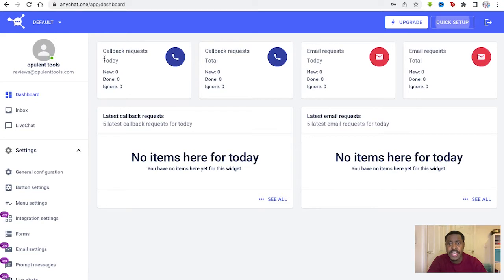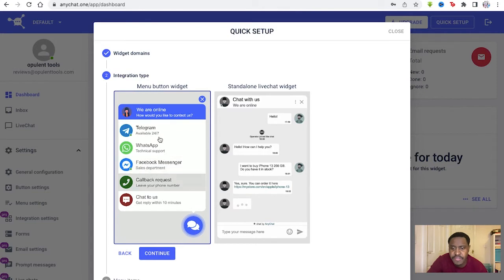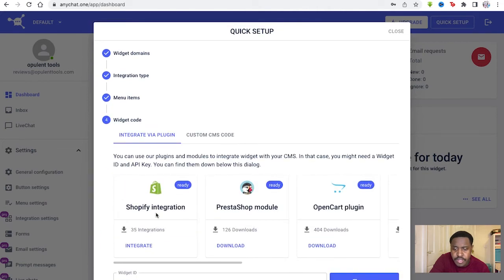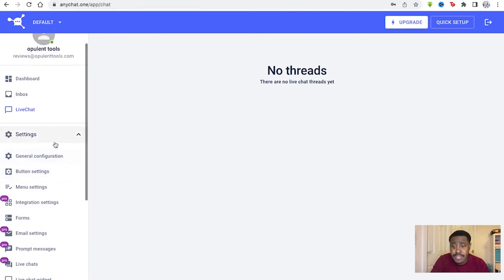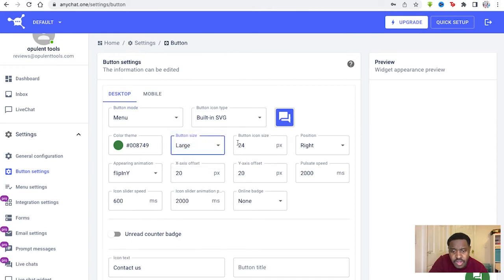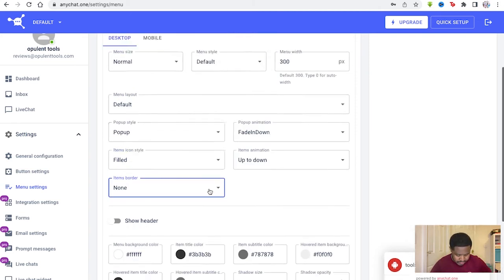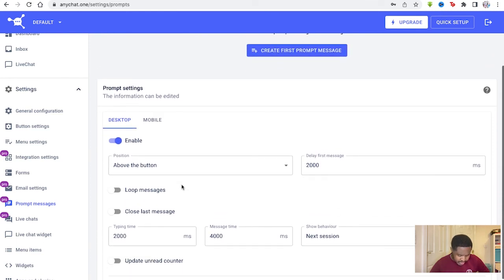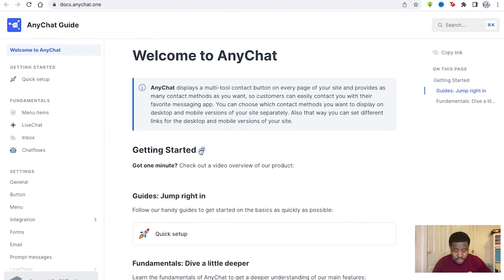Anychat Review - Is Anychat Right For You?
Anychat Review: Ready to see the power of Anychat? I'll be showcasing all the things you want to discover about Anychat in this Anychat review!

In this Anychat review Ill be answering the following questions:

1. What is Anychat and what does it do
2. How does Anychat work
3. The pros and cons of using Anychat
4. Who should use Anychat?
5. How to get started with Anychat

🕐Chapters🕐
0:00 Anychat Review
0:10 Anychat Discount
0:20 Exploring Anychat Dashboard
0:40 What is Anychat? Answered
01:50 Pro's and Con's of Anychat
06:00 Getting started with Anychat
06:30 Who is Anychat for?